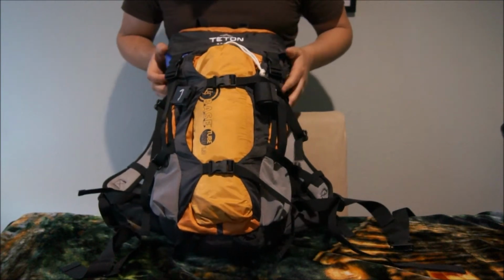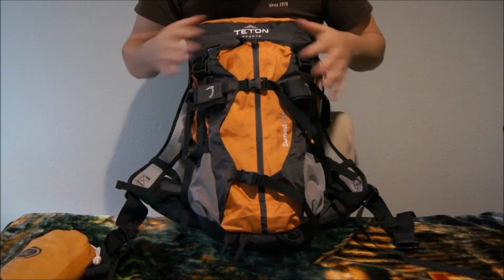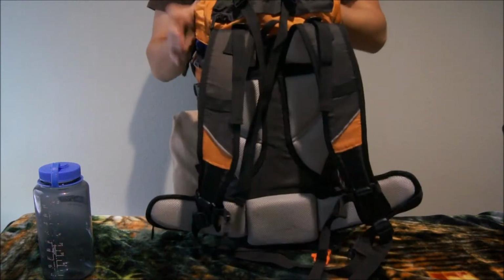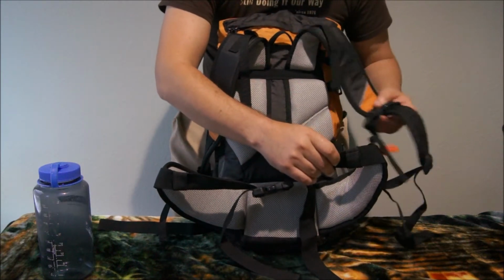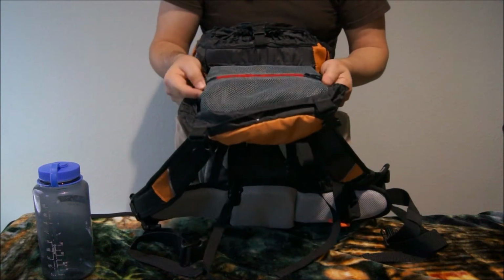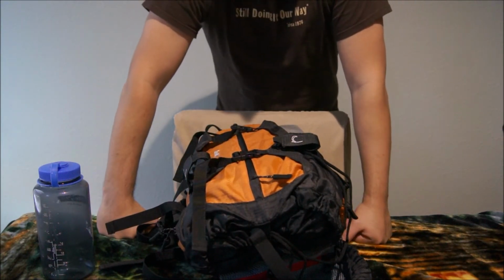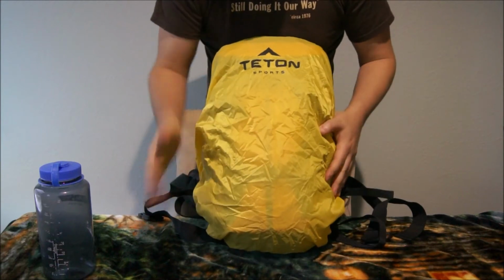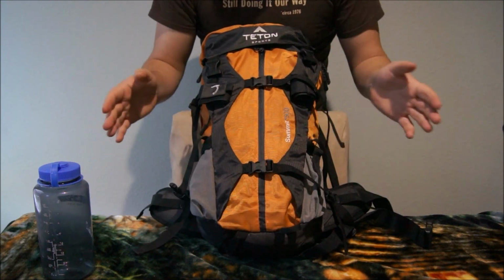TETON Sports Summit 1500 Ultralight Internal Frame Backpack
Size 21.75" x 12.75" x 10", Capacity 1500 Cubic Inches/25 Liters, Weight 2.4 lbs.
• Two roomy zippered hood pockets, plus elastic hood sides let you slide rope or gear between hood and pack
• Front compression straps with center slide storage for jacket or gloves; double compression straps on top of hood secure sleeping pad or other gear
• Four side compression straps hold tent poles or snowshoes, lower gear loops and upper Velcro gear fasteners neatly carry ice axe, shovel or poles
• Outer and inner barrel-lock cinch cords on main compartment, long front map pocket with storm-proof zipper andresistant liner, zip pocket and mesh pouch on each side